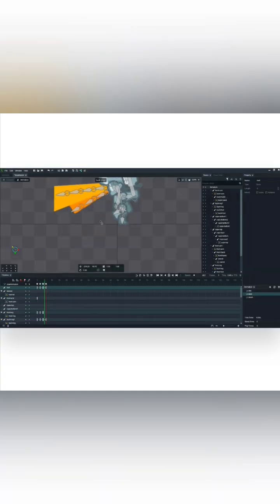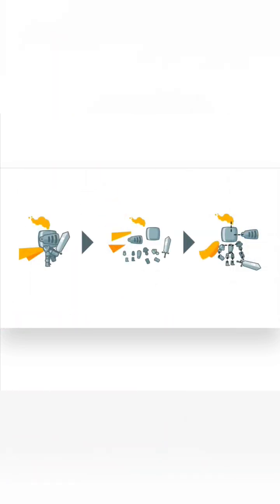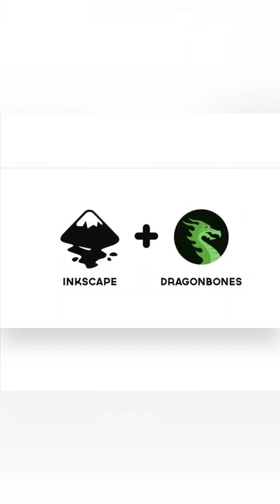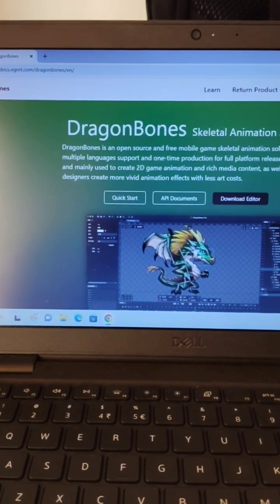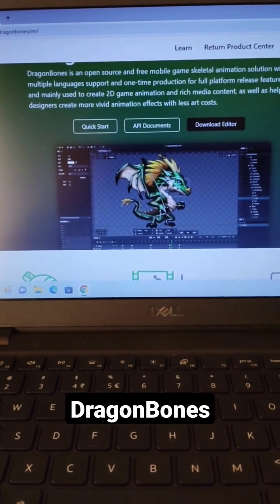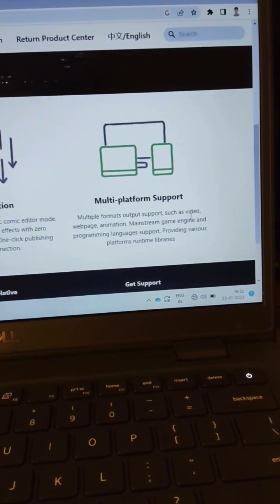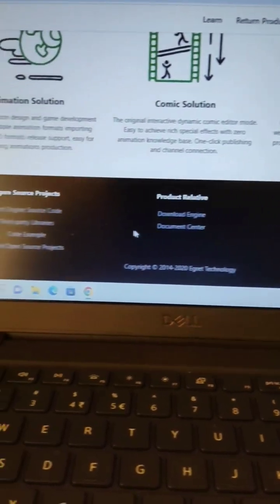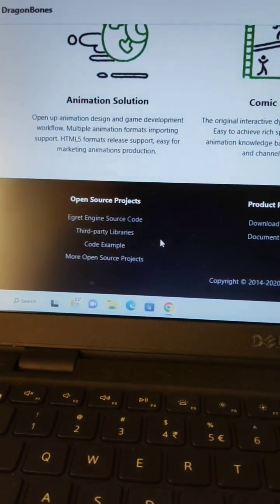Free 2d animation software for YouTube videos in 2023